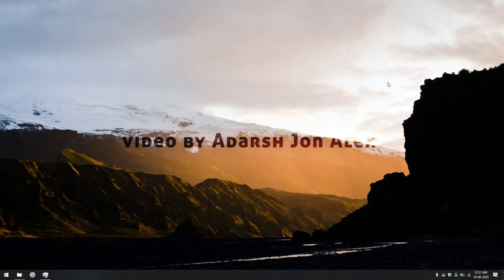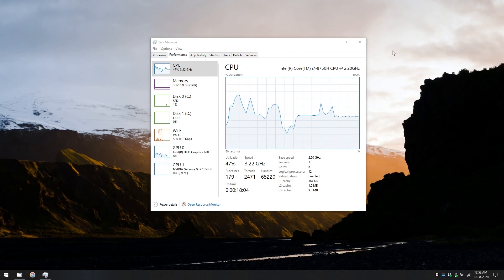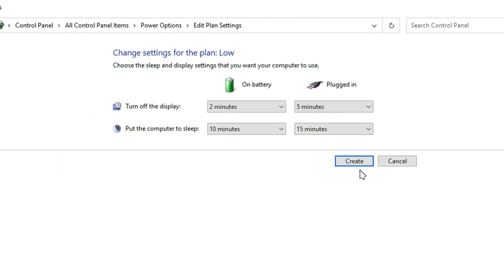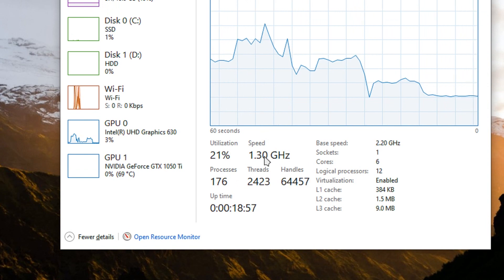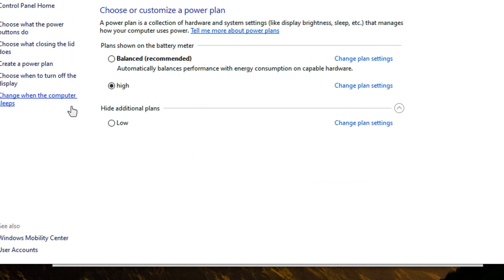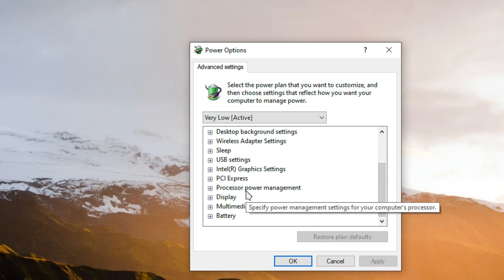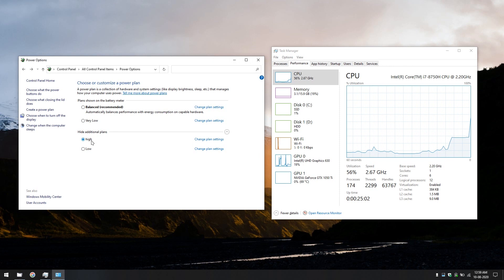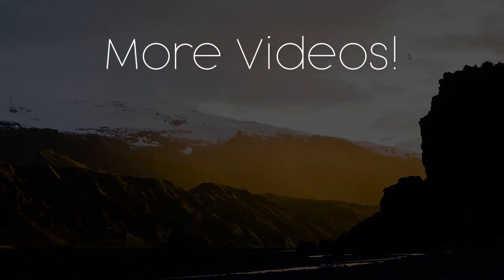Laptop overheating while idle? SIMPLE FIX!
Laptop getting hot for no reason? I got the solution! and are you having an overheating problem? Overheating while on idle? well, this is the video for you! I'll be giving you one simple solution or fix to this heating problem. The trick is to pay close attention to the clock speed of your CPU.

So, this is also a How to reduce clock speed of CPU video as well.

I faced this problem of overheating (while idle) a couple of days back and that is why I decided to do this video. Hope this small tutorial helps to cool your computer down!